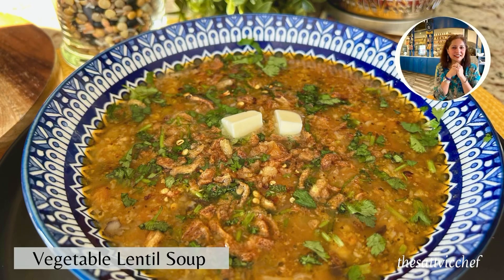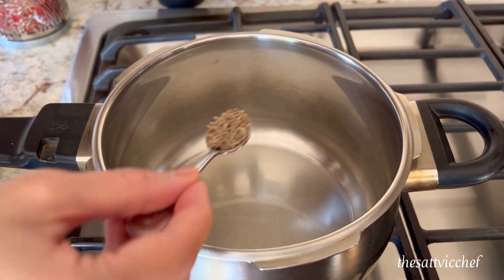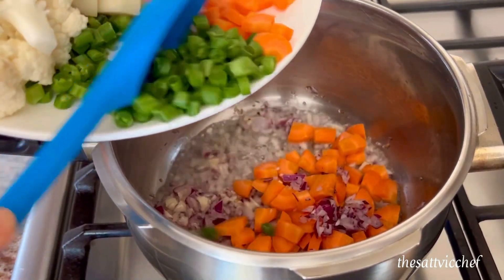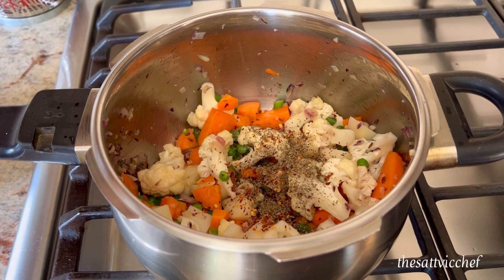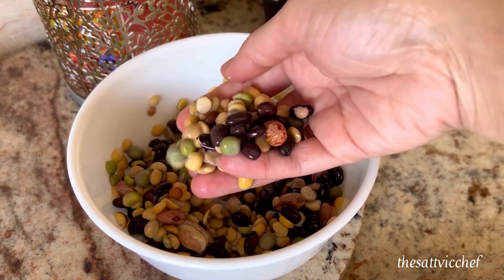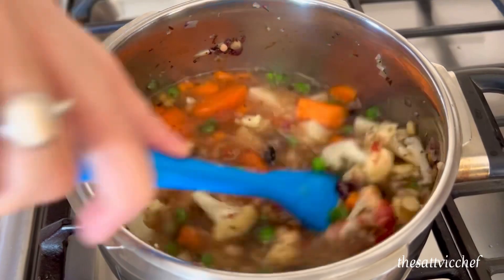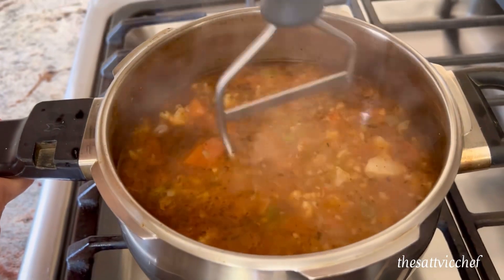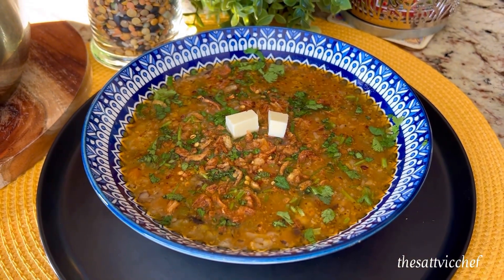Vegetable Lentil Soup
Ingredients:

1 tablespoon cooking oil
1 tsp cumin seeds
1 onion, finely chopped
6-7 cloves of garlic, finely chopped
1 carrot, cut in small pieces
Handful of green beans, chopped
5-6 pieces of cauliflower florets
1/2 cup green peas
5-6 pcs of pumpkin
1 cup mixed lentils (soup mix lentils), pre soaked
1 cube of bouillon or vegetable stock
1 tsp chillie flakes
1 tsp dried basil
1 tsp dried oregano
1 tablespoon of tomato paste (or 1 fresh tomato)
2 cups of water

Garnish:

Fried onions
Chilli flakes (optional)
2 small cubes of butter (optional)

Method:

Add the oil to a pressure cooker, once heated add the cumin seeds and allow them to splutter. Add the onions and sauté for 2-3 mins. Add garlic and cook till fragrant, about 1-2 mins.
Next all all the vegetables, mix well and cook for 2-3 mins on medium to high heat.

Add all the dried spices, bouillon cube and mix well. Time to add in the soaked lentils, tomato paste and water. Give it one final mix, put the lid of the pressure cooker on and let it cook for up to two whistles. Once the pressure cooker cools down open the lid and using a potato masher simply mash all the vegetables slightly (this is totally optional). You can enjoy this soup as is but if you’d like a nice thick and luxurious texture then mashing the soup slightly is the way to go.

Transfer to a serving bowl, garnish with fresh coriander leaves, sprinkle some Chilli flakes, some fried onions, a little butter and dig in!

Happy Cooking 🧑‍🍳